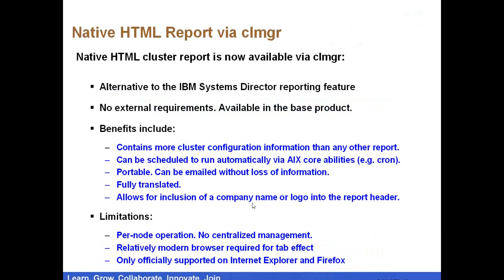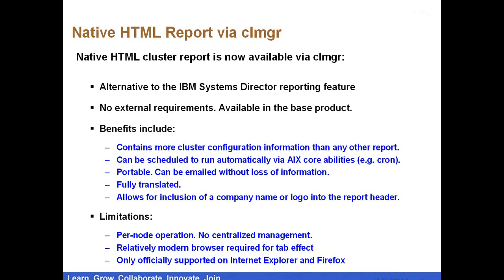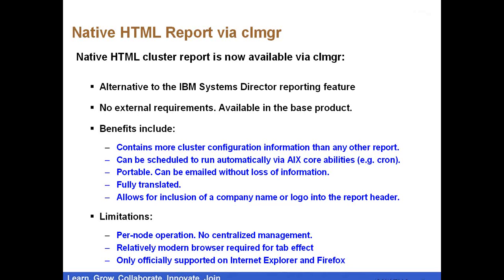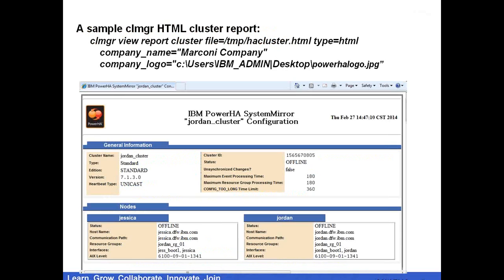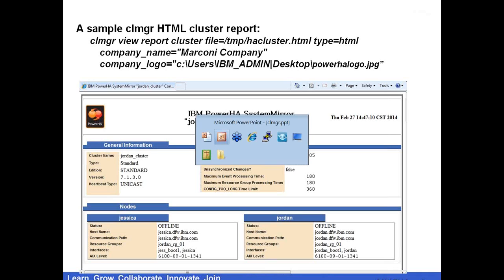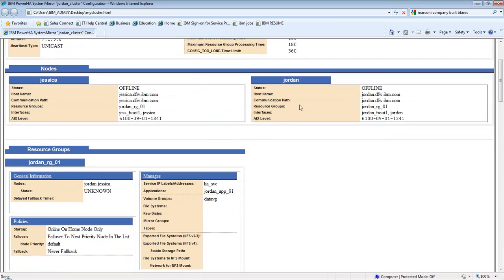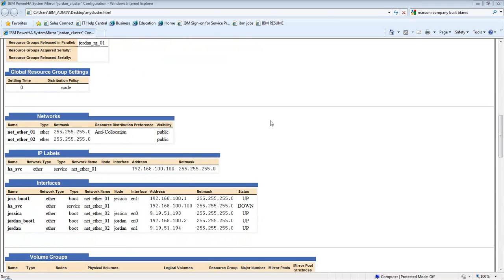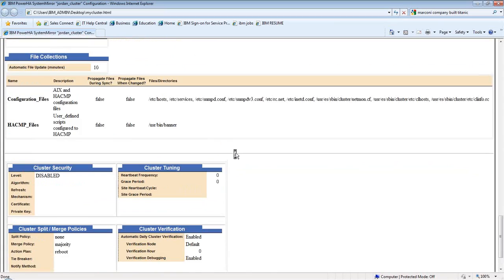Creating a PowerHA v7.1.3 html cluster report